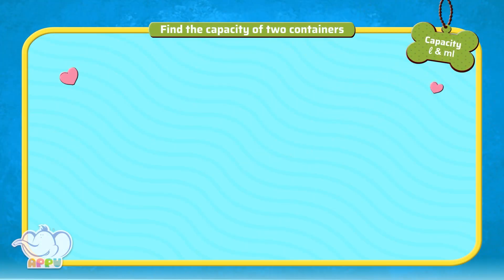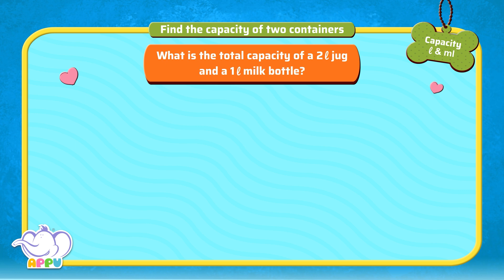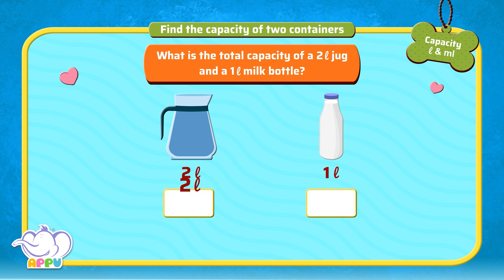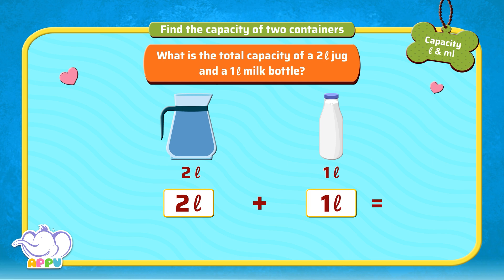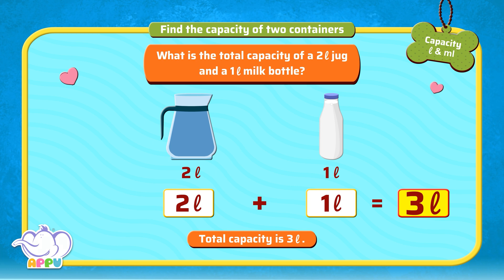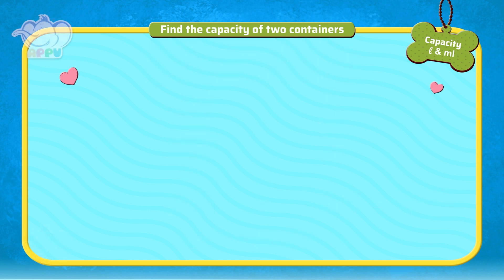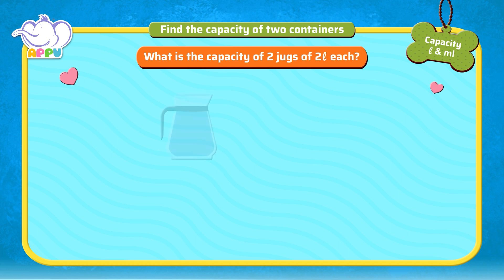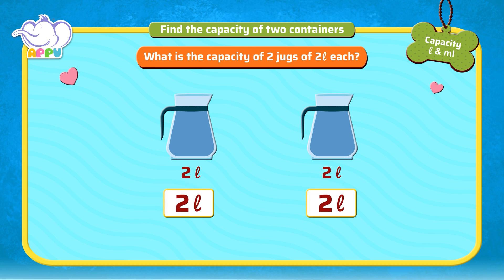G3 - Module 23 - Ex3 - Find the capacity of two containers | Appu Series | Grade 3 Math Learning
It’s time for a fun capacity challenge! Team up with Appu and Tiger to find out the capacity of two different containers. Compare your findings and see who can guess the correct amounts. Let’s get measuring!